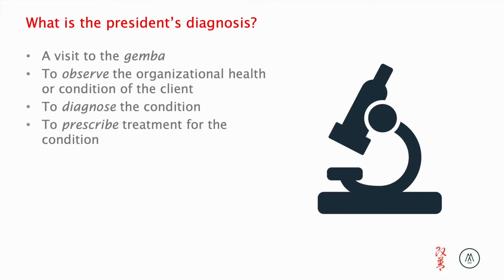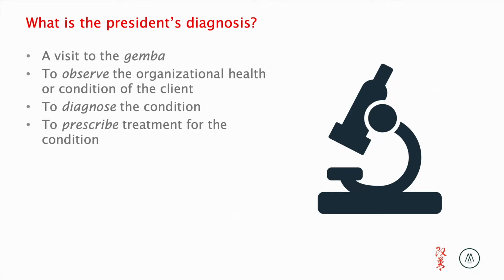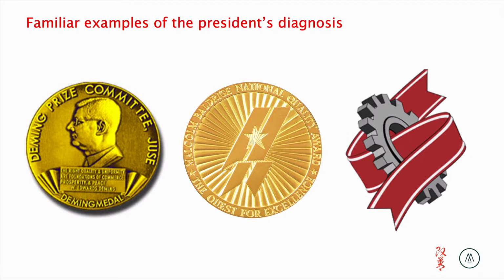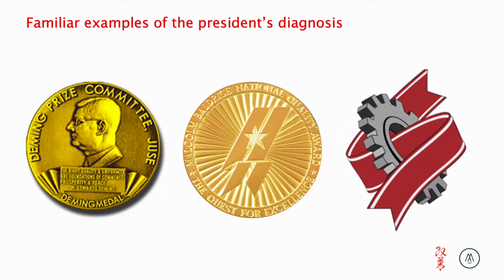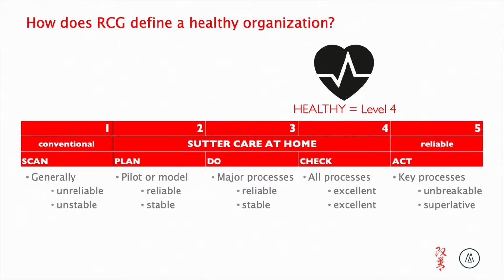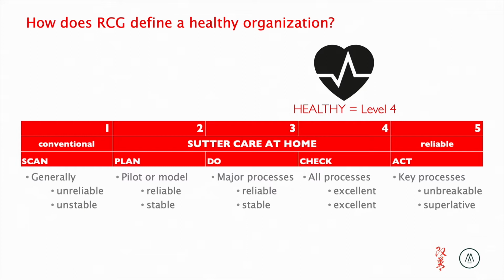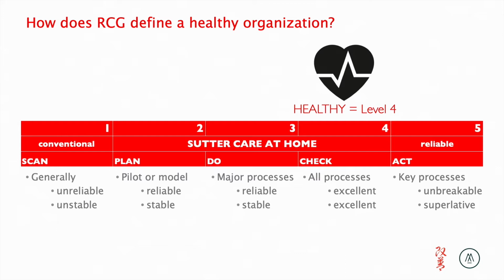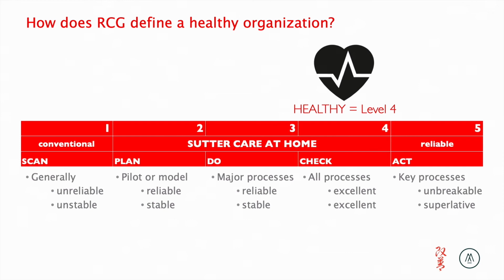President's diagnosis 1. What is the president's diagnosis?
What is the president's diagnosis and why do we conduct it?